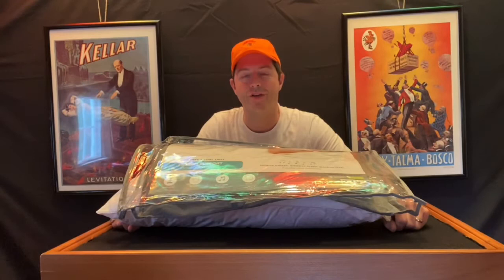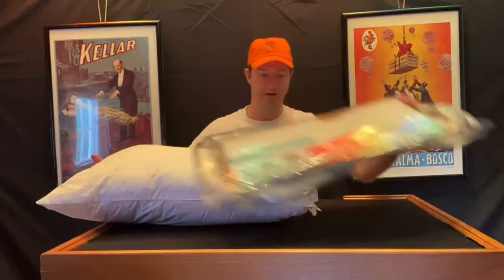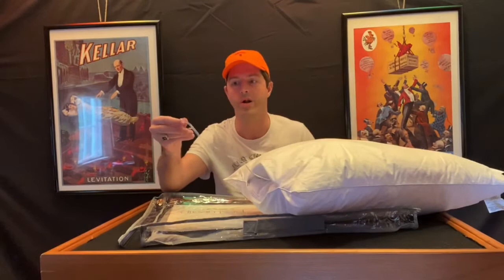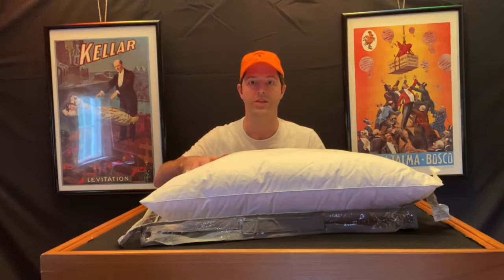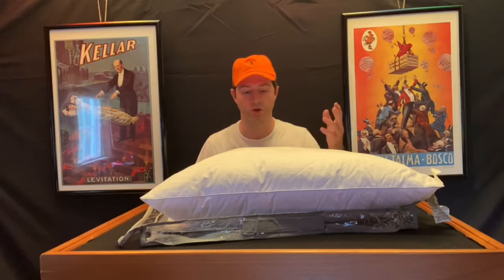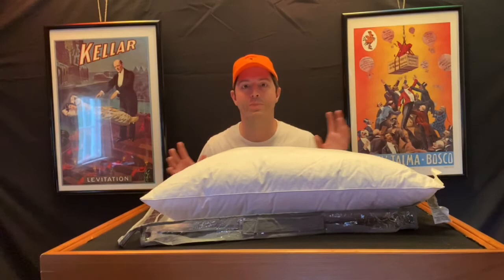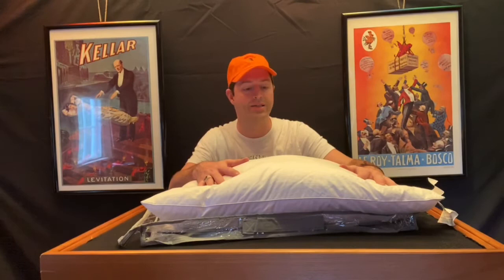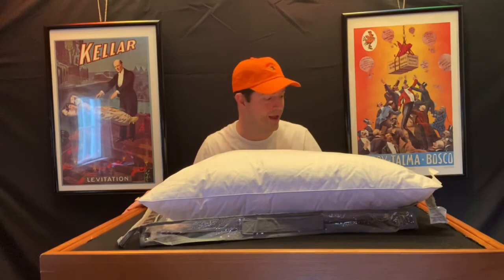Dreampad Review!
Fall asleep a little easier with this nifty little gadget!  It can help you, it sure helped me.

If we hit 100 subscribers by May 1st we will do a giveaway to one of our subscribers!   Wahoo!